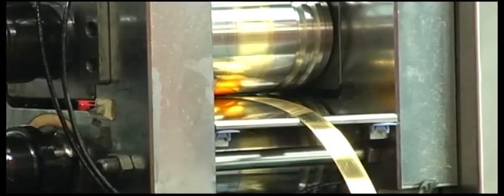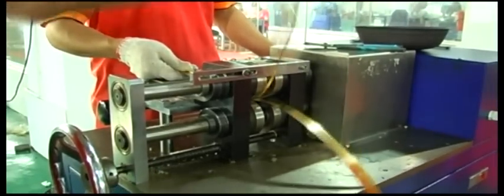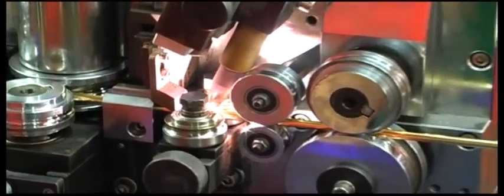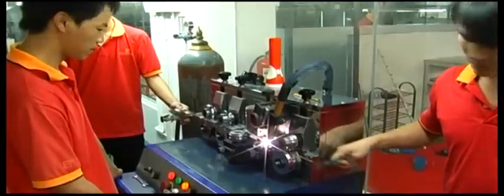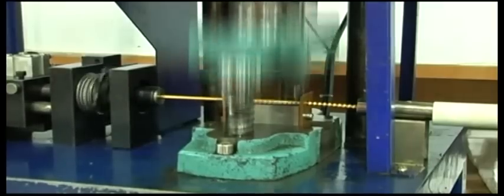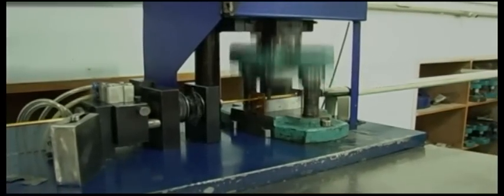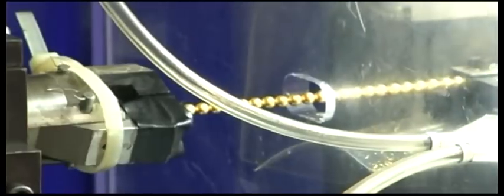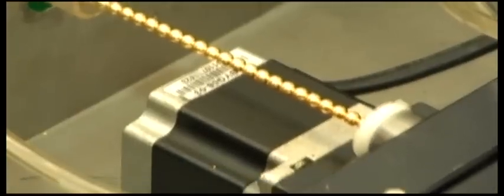Ball Making .mpg